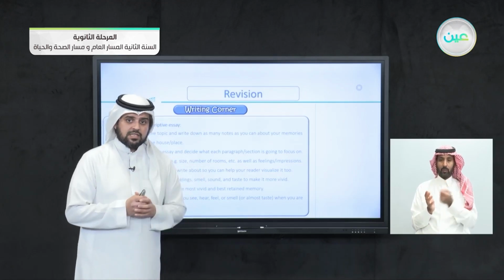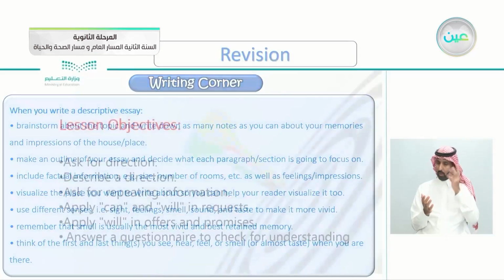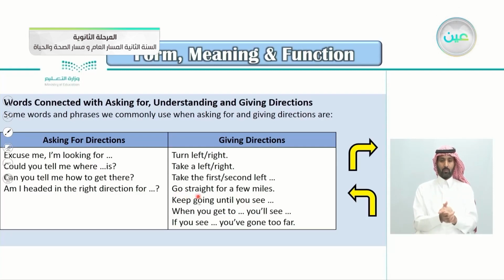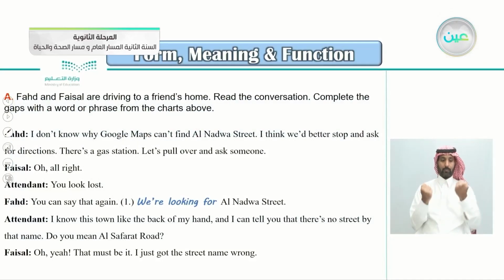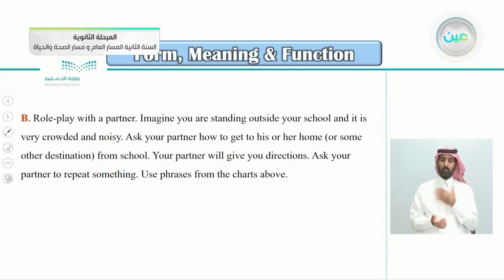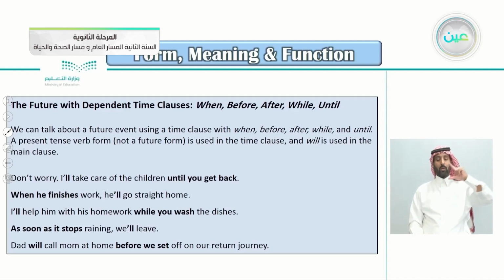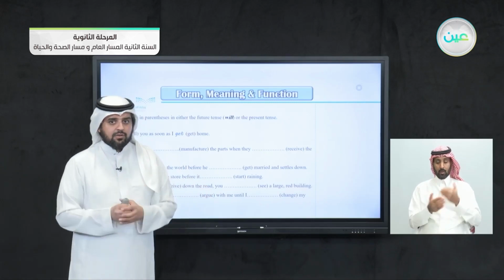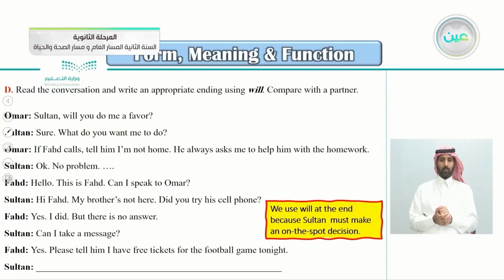unit3: form, meaning & function - اللغة الإنجليزية (2-2)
الحصة الأولى - الثلاثاء - الأسبوع الثامن - المسار العام والصحة والحياة - السنة الثانية